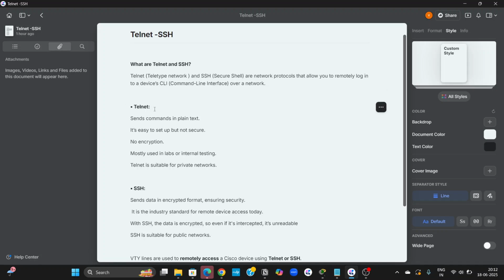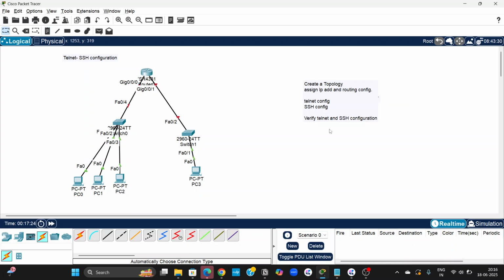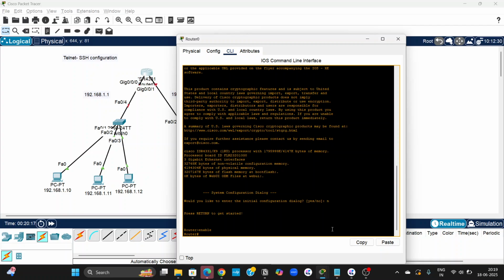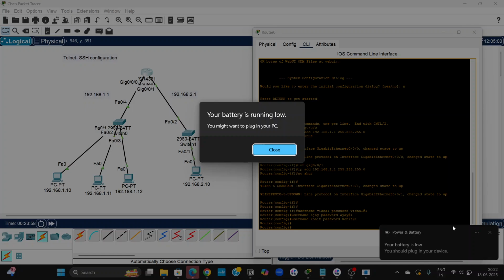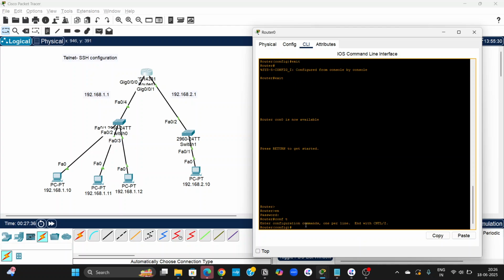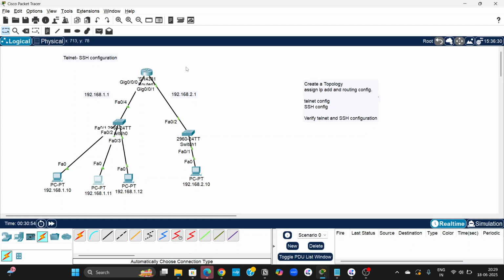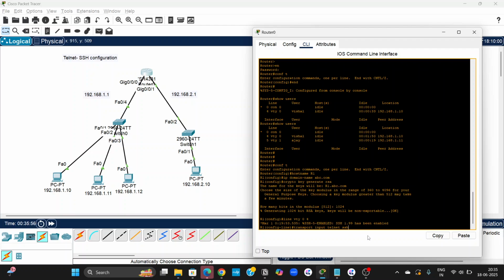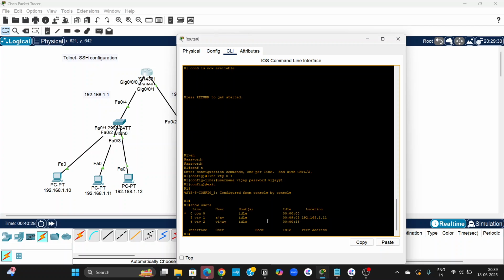✨Telnet and SSH configuration in packet tracer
✨ Telnet and SSH Configuration in Cisco Packet Tracer | Step-by-Step Tutorial

Learn how to configure Telnet and SSH on a Cisco Router/Switch using Cisco Packet Tracer.

In this practical networking lab, you'll understand how to enable remote access, configure VTY lines, set passwords, and securely manage Cisco devices using SSH.

📌 Topics Covered:

What is Telnet and SSH?
Difference between Telnet and SSH
Basic device configuration
Configuring VTY lines
Enabling Telnet access
Configuring SSH version 2
Generating RSA keys
Setting local username and password
Testing remote access using a PC

💡 Key Takeaway:
Telnet sends data in plain text, whereas SSH provides encrypted and secure remote access. SSH is recommended for managing network devices.

📺 Channel: Vishal NetVerse
🌐 Explore the world of networks!